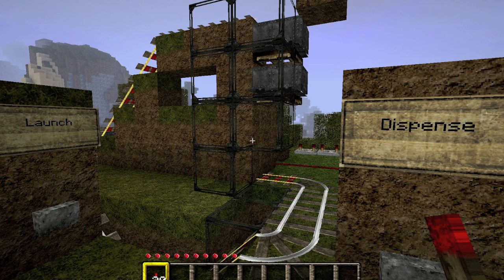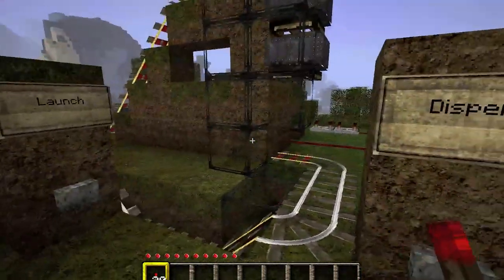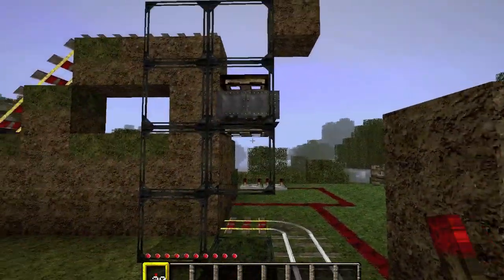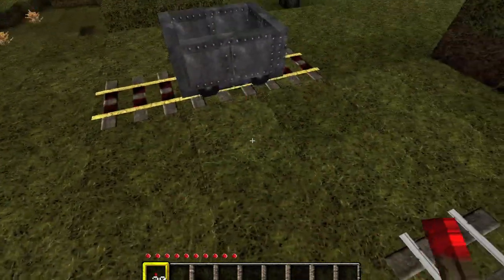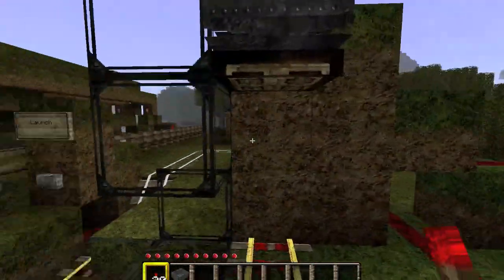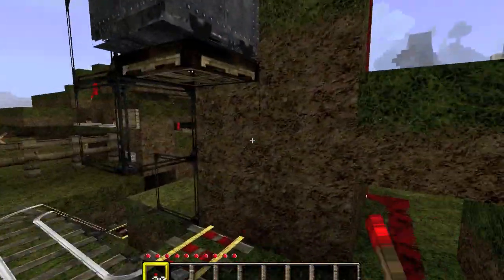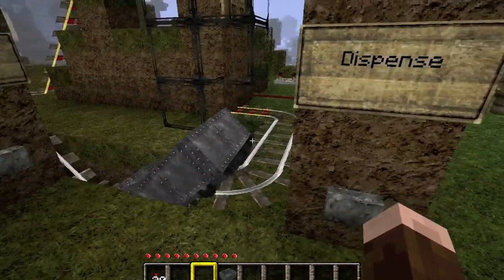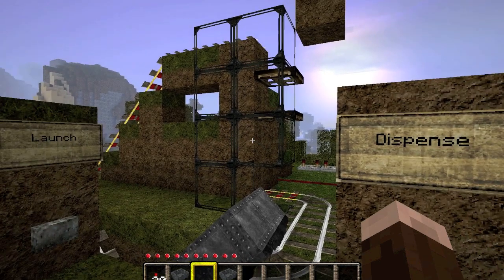[Minecraft 1.6] Glitch-Free Minecart Dispenser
The Redstone Lab - Episode 4
I describe the design of a glitch-free vertical-style minecart dispenser similar to Rolf-David's design but using powered rails, trapdoors, and redstone instead of relying on bugs. This design is entirely glitch-free and should work in all future versions.

I also explain some details of how powered rails behave, and describe a current bug with hoe minecarts, trapdoors, and rails interact.

Texture pack is LB Photo Realism (128px)